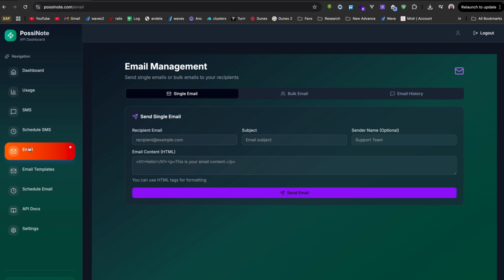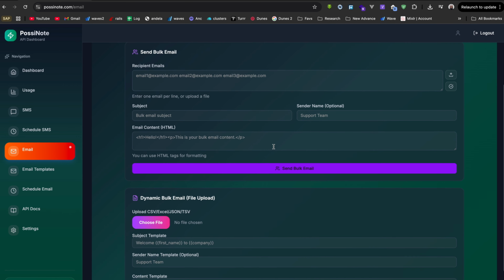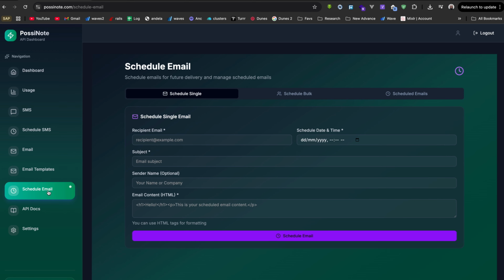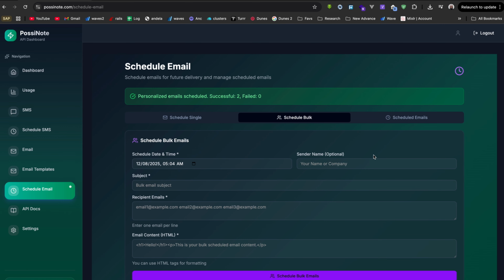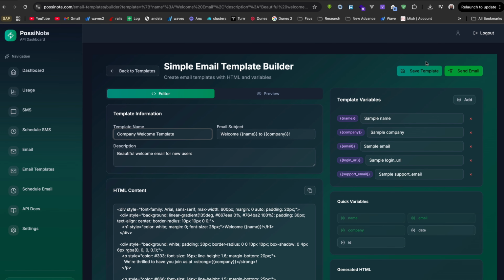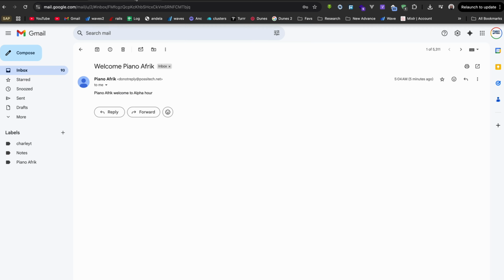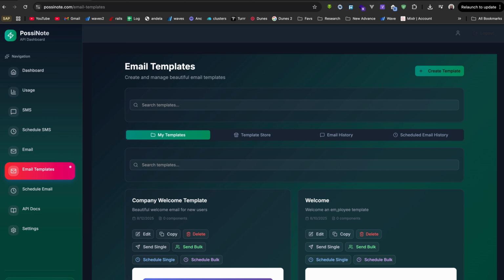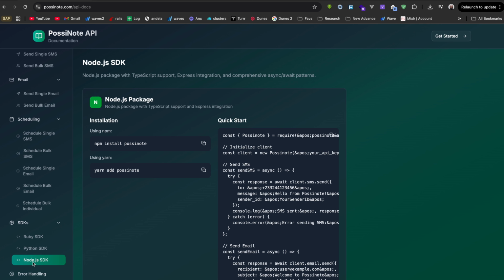POSSINOTE EMAIL FLOW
time stamps:

00:00 INTRO
00:17 SEND EMAIL FLOW INTRO (INSTANT)
00:52 SEND SINGLE EMAIL FLOW (INSTANT)
02:06 SEND BULK EMAIL FLOW  (INSTANT)
04:11 SEND DYNAMIC(PERSONALIZED) EMAIL FLOW(INSTANT)
07:56 SCHEDULE SINGLE EMAIL
08:58 SCHEDULE BULK EMAIL
10:44 SCHEDULE BULK DYNAMIC(PERSONALIZED) EMAIL
13:38 EMAIL TEMPLATES INTRO
14:50 EMAIL TEMPLATE STORE INTRO
16:03 EDIT TEMPLATE
18:15 SEND SINGLE EMAIL WITH TEMPLATE
20:25 SEND BULK EMAIL WITH TEMPLATE
22:40 SCHEDULE SINGLE EMAIL WITH TEMPLATE
24:00 SCHEDULE BULK EMAIL WITH TEMPLATE